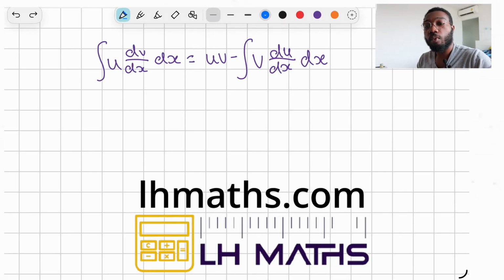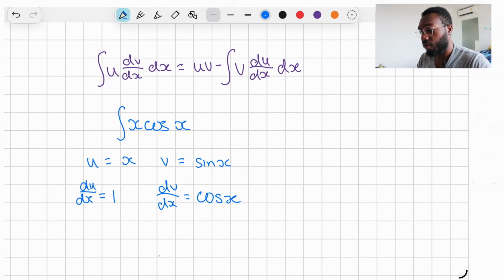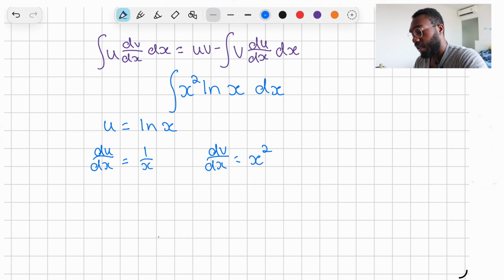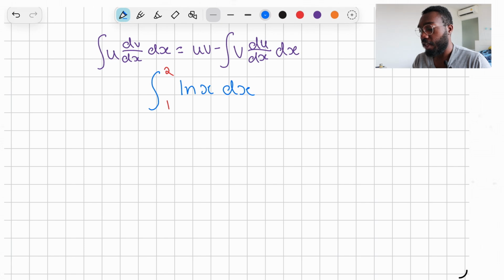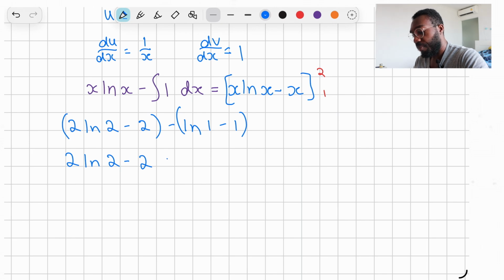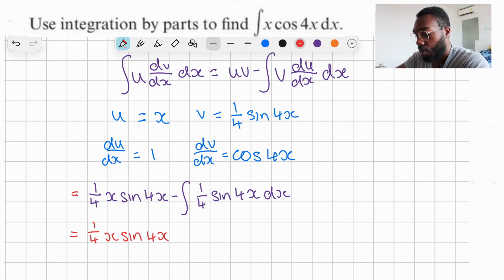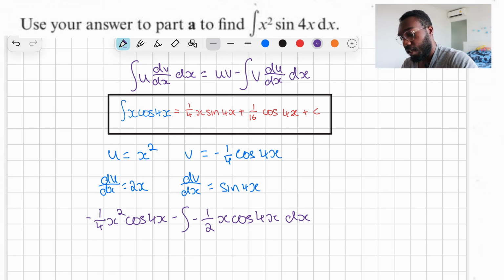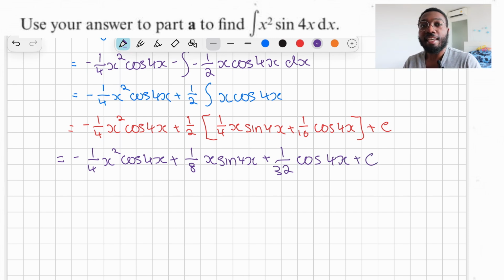Integration by Parts Explained | A-Level Maths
Struggling with integration by parts? In this video, I’ll walk you through the method step by step so you can solve integrals with confidence.

This technique is essential for A-Level Maths and is especially useful when dealing with products of functions.

In this lesson, you’ll learn:

The integration by parts formula
How to choose u and dv
How to apply the method step by step

Problem-solving techniques